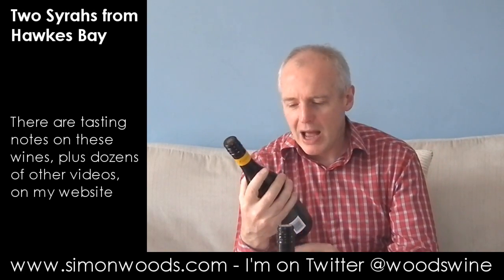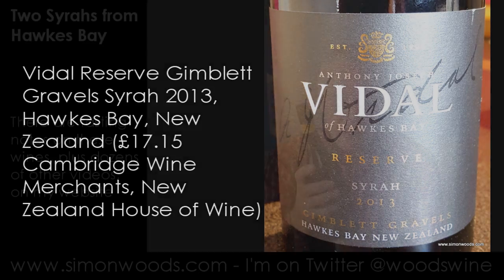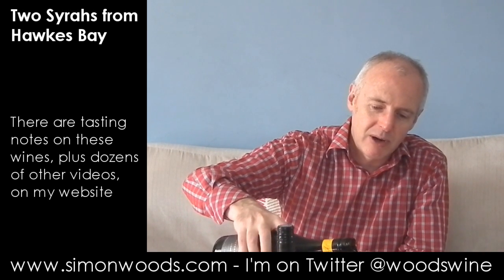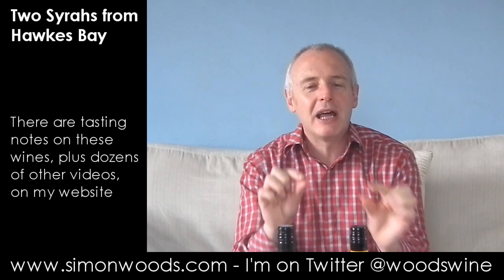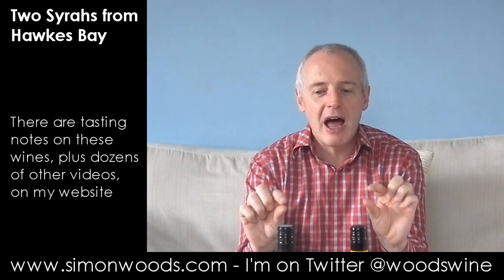Wine Tasting with Simon Woods: Two Hawkes Bay Syrahs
Two wines from sister wineries in New Zealand - which does Simon Woods prefer?